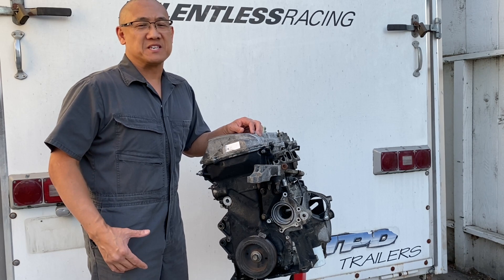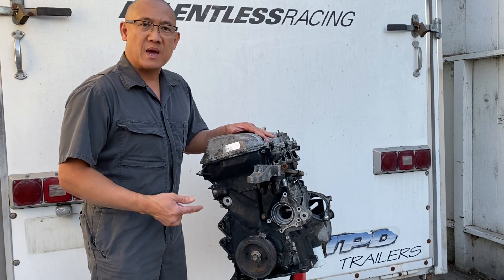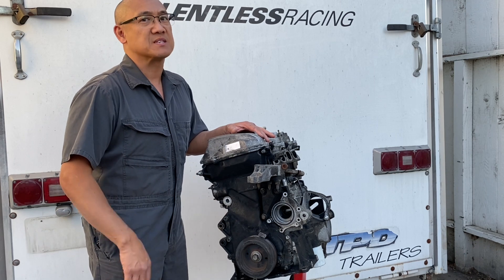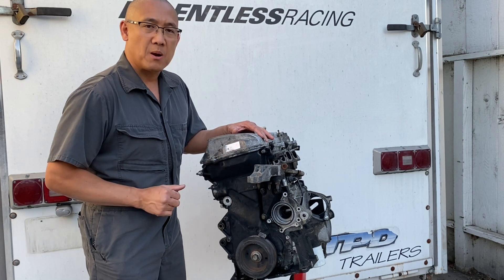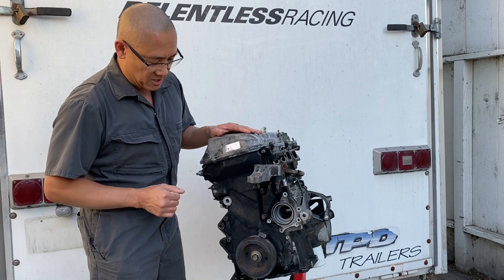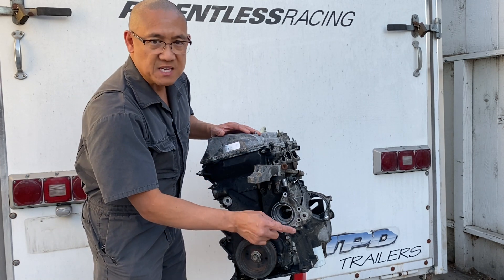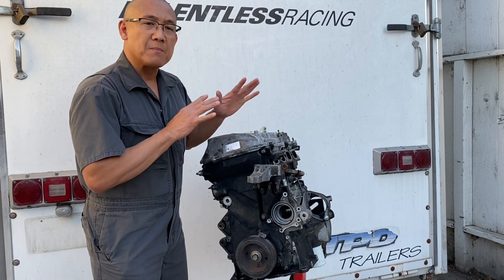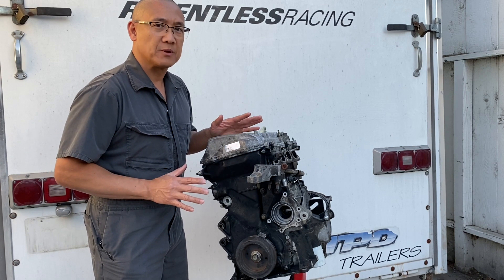Toyota MR2 Spyder 1ZZ Timing Chain Replacement - Align Your Cams & Crankshaft Properly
The toyota 1zz has a cool timing chain design. This video details how easy it is to install the 1ZZ timing chain and ensure the cams and crankshaft are aligned properly. There’s also a bonus feature at the end continuing my last video regarding the timing chain tensioner (TCT). Lots of detail in here... can u make it to the end? Pls leave ur questions is the comments and lmk if I made any mistakes. slownsmoothbutsmoothisfast stayrelentless!!!.
Got questions about any of the products or companies listed above?  Slide into the comments or DM’s.